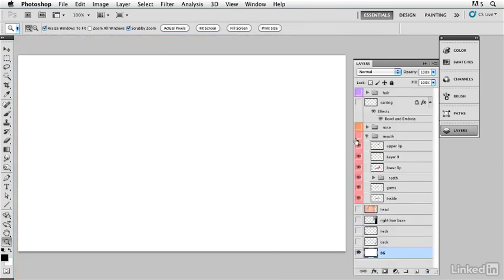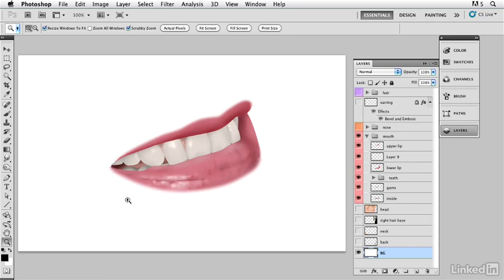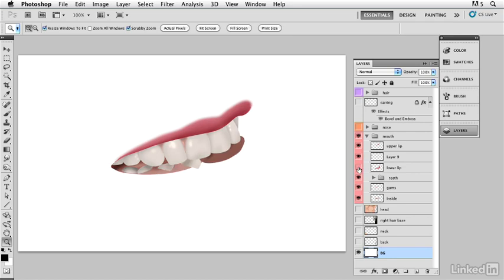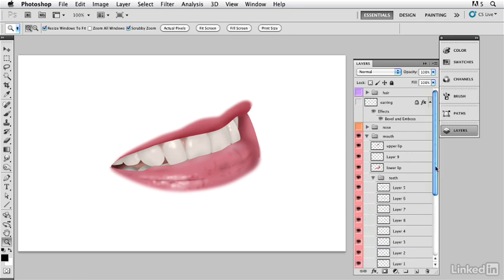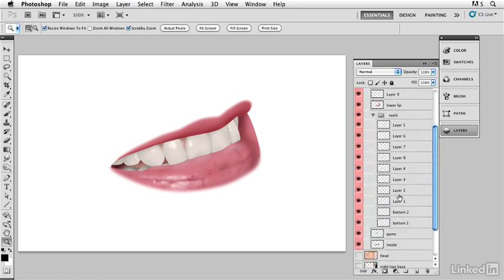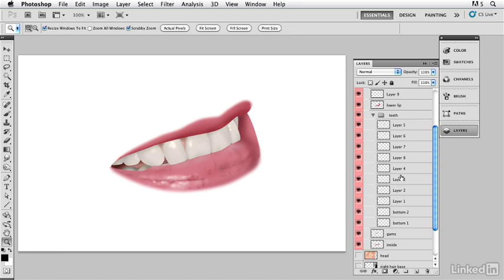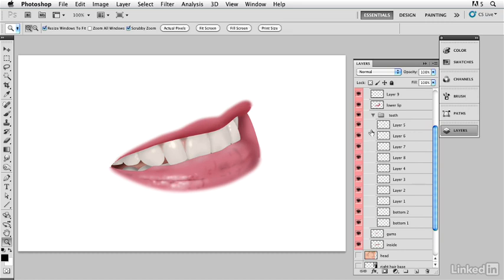Creating a mouth in Photoshop 1